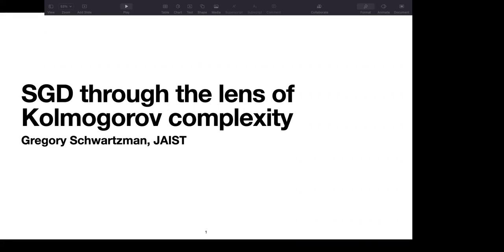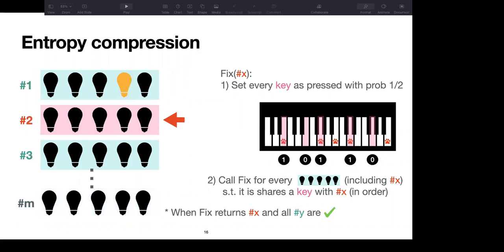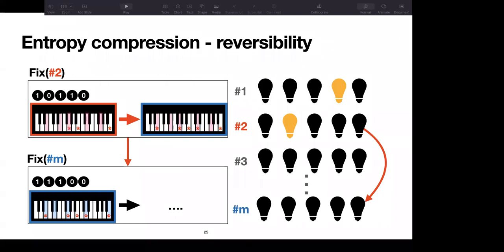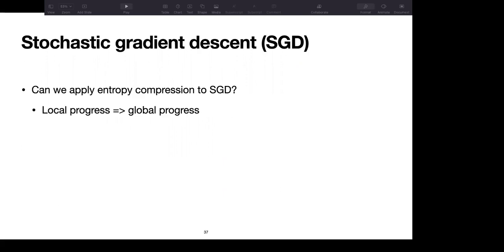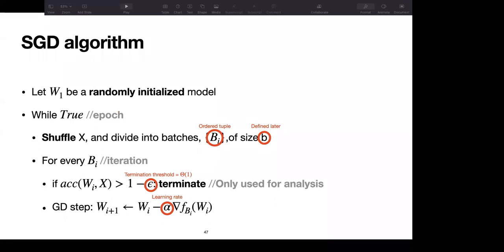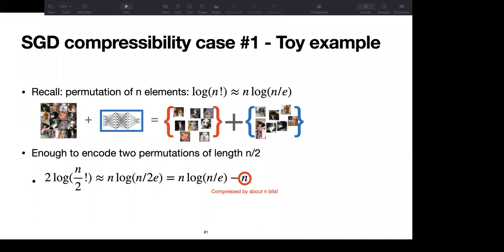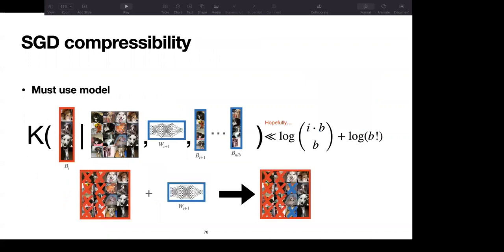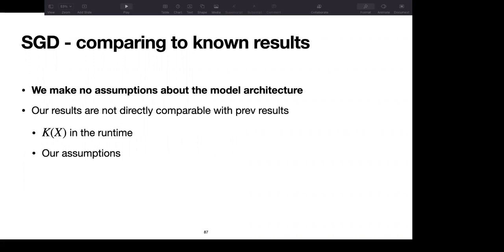Gregory Schwartzman - SGD Through the Lens of Kolmogorov Complexity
Abstract: In this talk, we present global convergence guarantees for stochastic gradient descent (SGD) via an entropy compression argument. We do so under two main assumptions: (1. Local progress) The model accuracy improves on average over batches. (2. Models compute simple functions) The function computed by the model has low Kolmogorov complexity. It is sufficient that these assumptions hold only for a tiny fraction of the epochs. Intuitively, our results imply that intermittent local progress of SGD implies global progress. Assumption 2 trivially holds for underparameterized models, hence, our work gives the first convergence guarantee for general, underparameterized models. Furthermore, this is the first result that is completely model agnostic - we don't require the model to have any specific architecture or activation function, it may not even be a neural network.